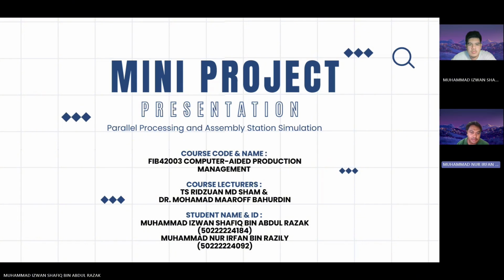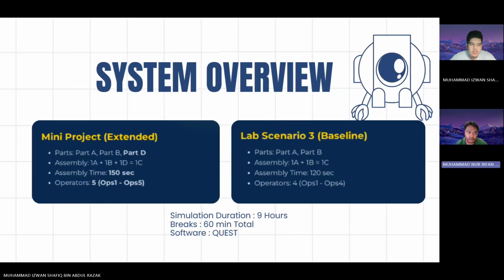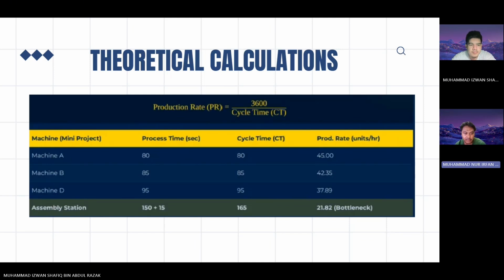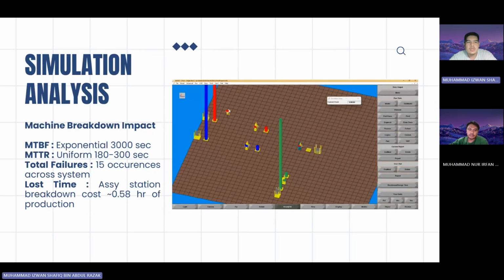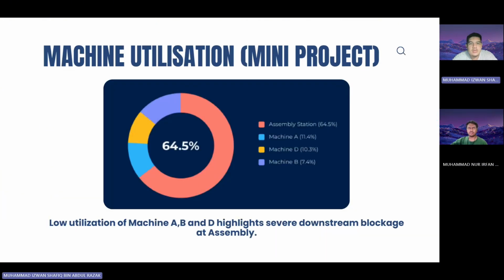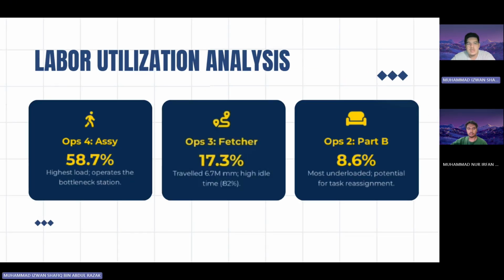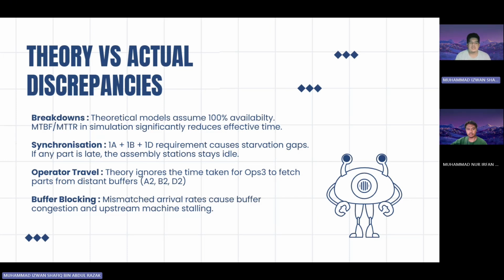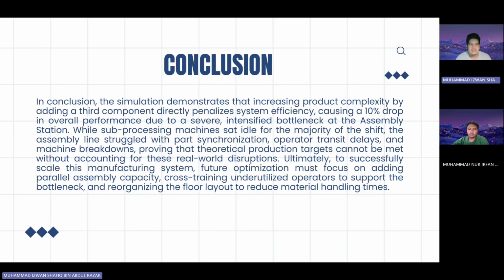Mini Project Presentation FIB42003 CAPM : Parallel Processing and Assembly Station Simulation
Student Name :
1. MUHAMMAD IZWAN SHAFIQ BIN ABDUL RAZAK (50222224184)
2. MUHAMMAD NUR IRFAN BIN RAZILY (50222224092)

Course Lectures :
Ts. Ridzuan Md Sham
Dr. Mohamad Maarof Bahurdin